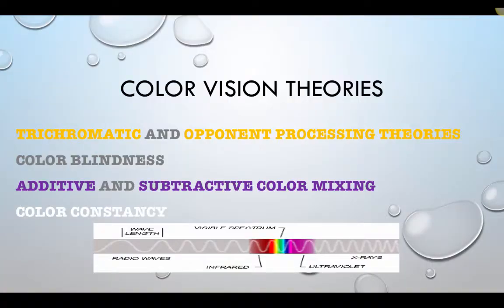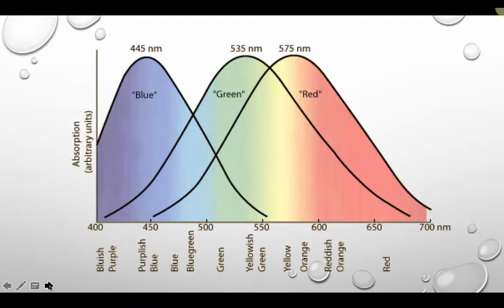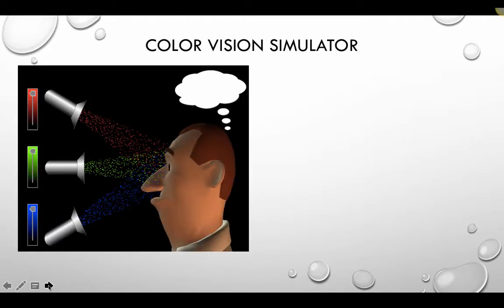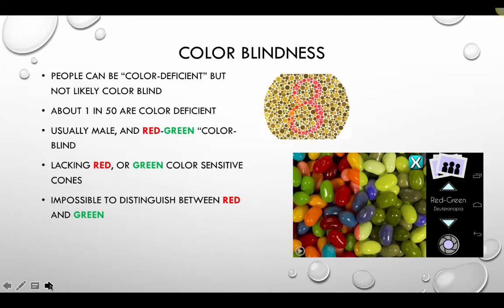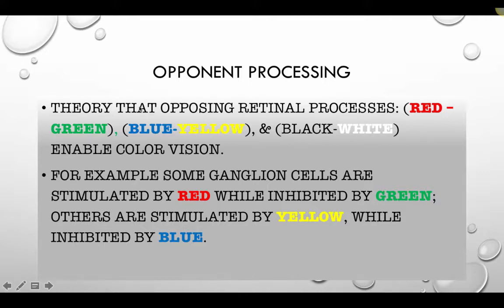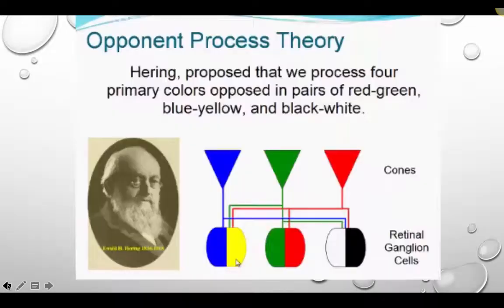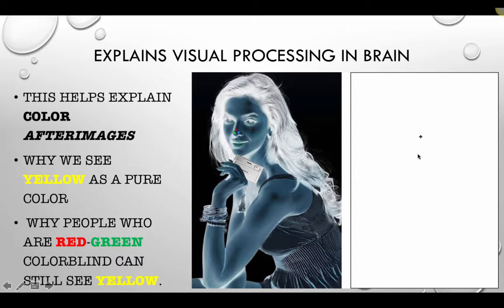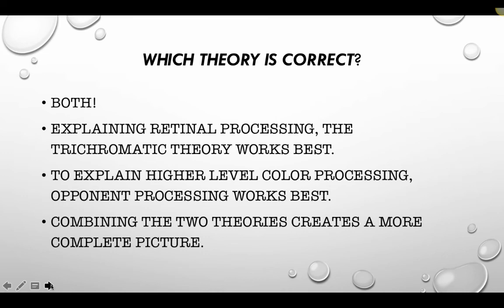Color Mixing vision 5